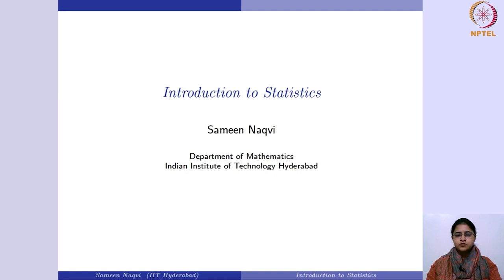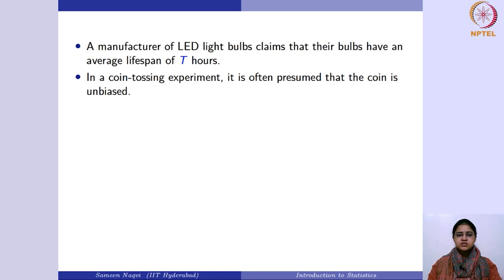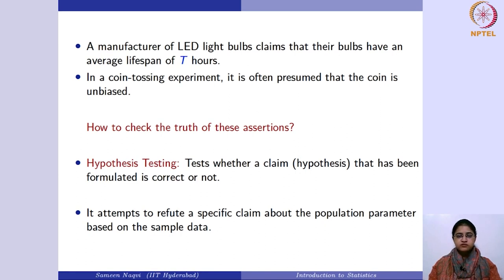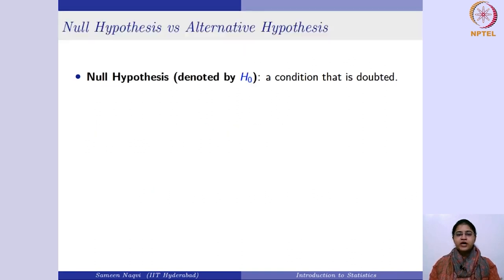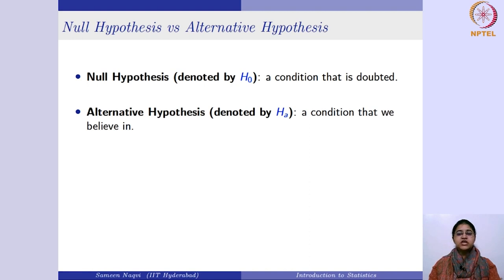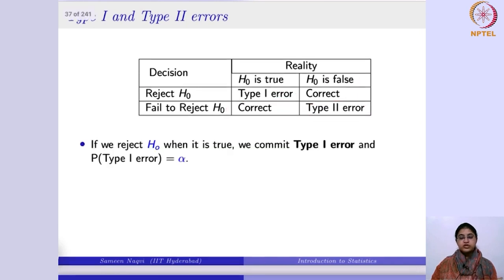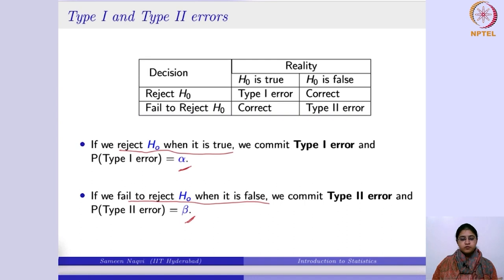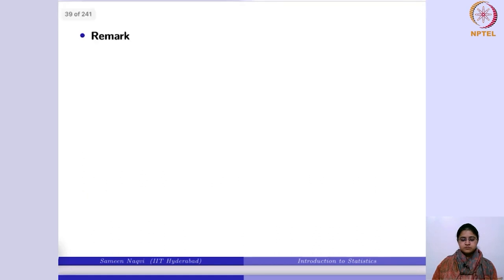Hypothesis Testing - Part 1